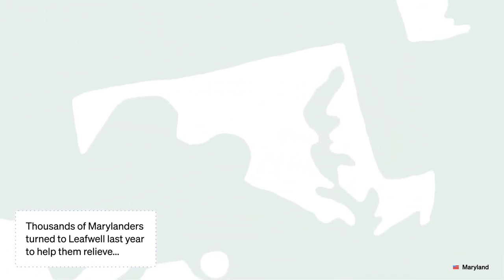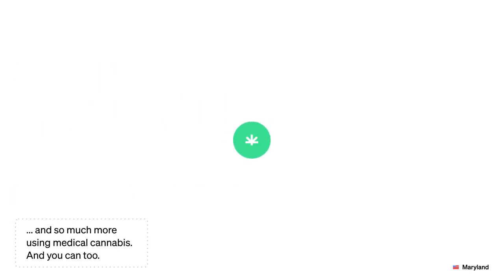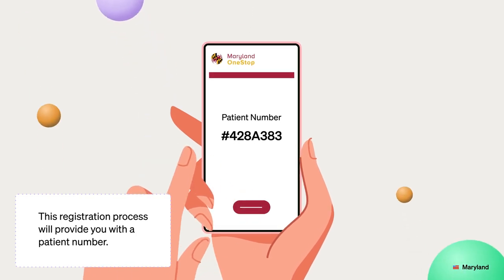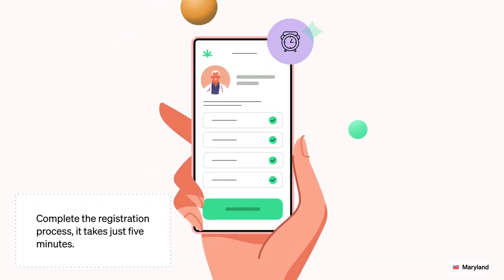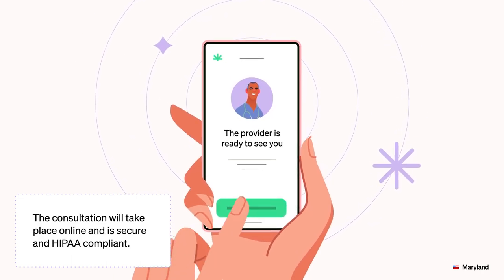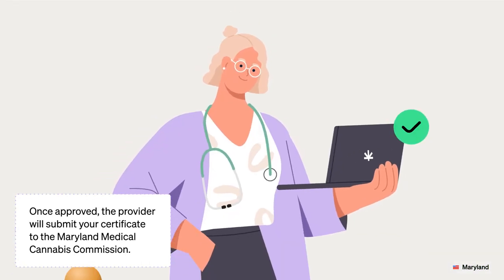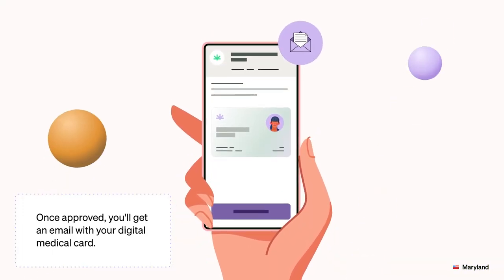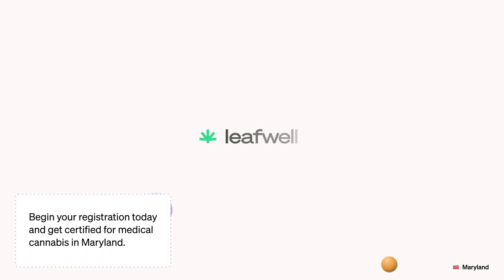How to Get a Medical Marijuana Card in Maryland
Getting certified for your Maryland medical card online is quick and easy with Leafwell

Thousands of Marylanders turned to Leafwell last year to help them relieve chronic pain, anxiety, nausea, and so much more using medical cannabis.

First, you'll need to register on the Maryland OneStop Portal.

This registration process will provide you with a patient number. You'll need that to make an appointment with Leafwell.

Then, go to leafwell.com and select Maryland from the dropdown list to get started.

Complete the registration process — it takes just five minutes.

The consultation will take place online and is secure and HIPAA compliant.

The healthcare provider will ask questions about your qualifying condition to approve you.

According to the Maryland medical cannabis program in 2023, the following conditions may qualify you for a medical marijuana card:

* AIDS/HIV
* Cachexia or wasting syndrome
* Cancer
* Chronic pain, muscle pain, and other types of pain
* Eating disorders (e.g. anorexia, bulimia, obesity)
* Epilepsy
* Glaucoma
* Multiple sclerosis (MS)
* Muscle spasms
* Nausea and vomiting
* Palliative care (admittance into hospice)

And remember, you'll get your money back if you're not approved.

Once approved, the provider will submit your certificate to the Maryland Medical Cannabis Commission.

The state will review your application within three weeks.

Once approved, you'll get an email with your digital medical card.

The state will also send a physical medical card to your home via U.S. mail within a month, allowing you to buy medical cannabis in The Old Line State legally.

Begin your registration today and get certified for medical cannabis in Maryland